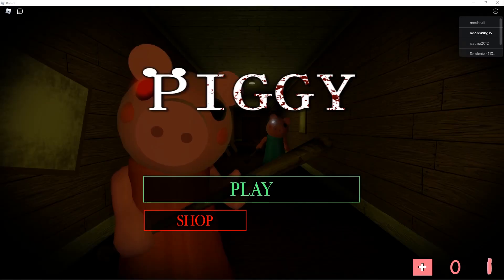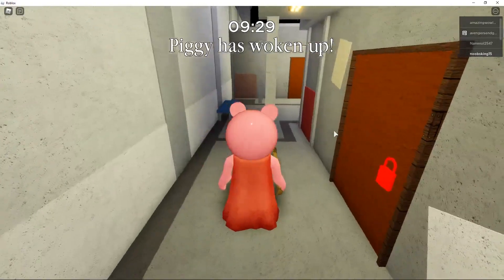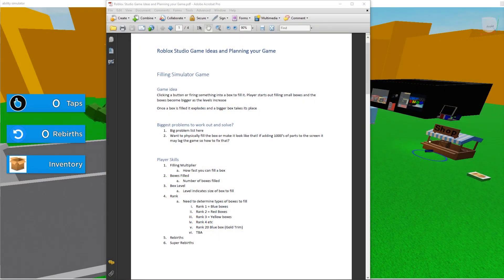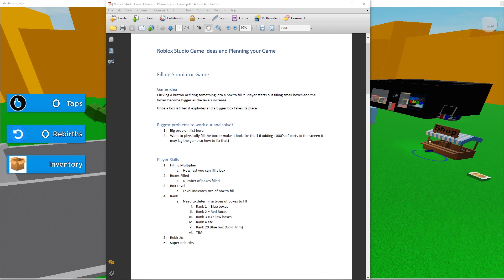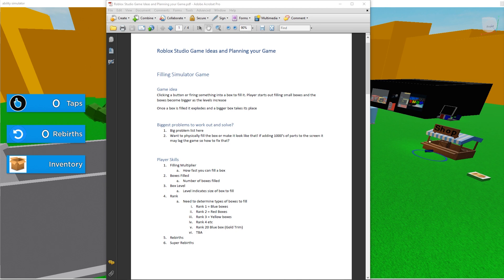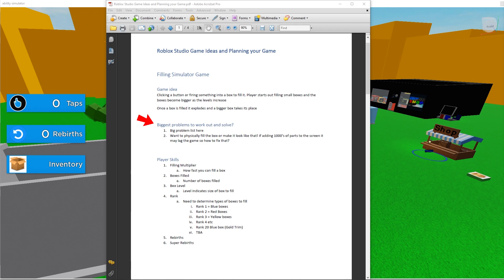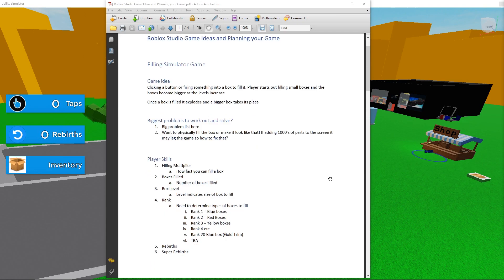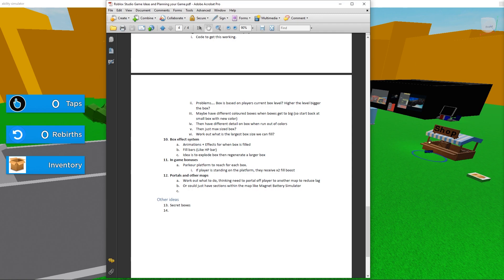How to Make a Simulator Game on Roblox (Part 1 - Planning)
This is part 1 of our How to Make a Simulator Game on Roblox. In this Roblox Studio Tutorial, I am going to discuss game ideas and planning out your Roblox Simulator game! This will improve the chances you have for a successful top page game, and help you to actually finish development!

Pro tip: When choosing an idea for your game, try to limit the number of complicated or time-consuming things needed to complete the game. In other words, keep it as simple as you can. Recent Roblox games like Piggy and Tapping Simulator are great examples of well planned and simple to develop games!

This is Part 1 of our Roblox how to make a simulator game, in what is going to be a long & detailed Studio Tutorial series I am doing. First part is planning the game once you have an idea. These videos will only be 5 mins long, but are packed with useful information and step by step tutorials on how to build your simulator game in Roblox Studio. I’m literally going to build the entire game completed and do tutorials on each part, then hopefully I will also be able to publish the game to Roblox. So, this will be the most complete Roblox Guide to date.

**Playlist for this Series** is: How to Make a Simulator Game on Roblox 2020 from start to finish (Mega Series)